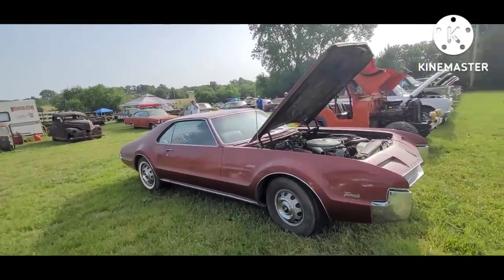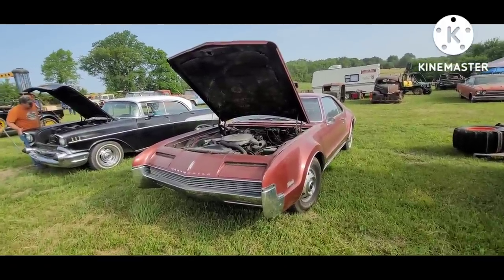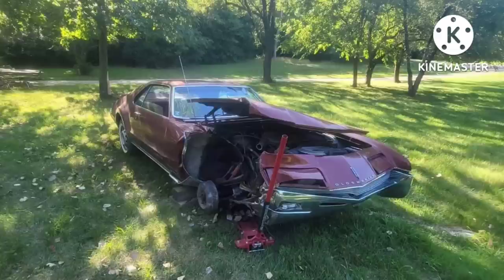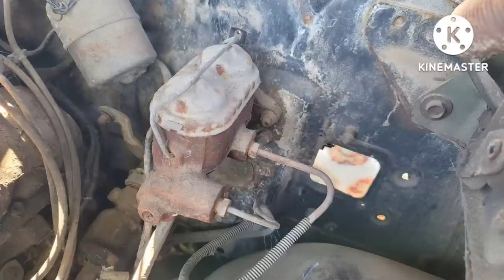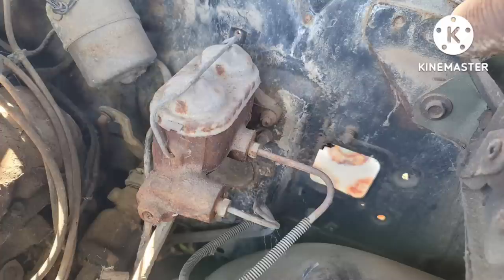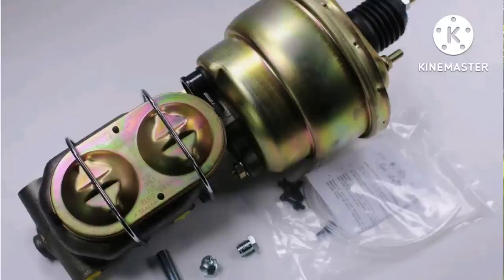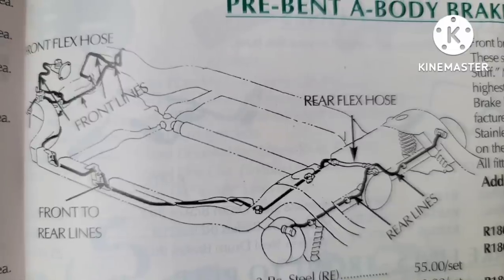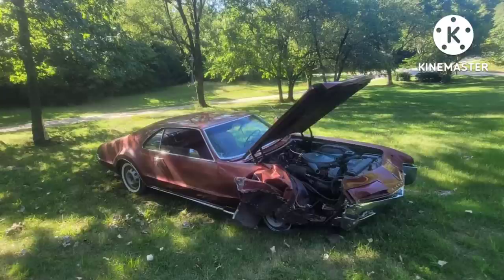Toronado Tragedy: Here's why UNSAFE single jar master brake cylinders are DANGEROUS old car hazards!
In a follow up to one of the vehicles from the last collector car auction, this is the story of the Toronado tragedy. It's single jar master brake cylinder failed, causing a crash. Later in the video, there are tips to maintenance and upgrades for your vintage vehicle, to prevent thus hazard. Tips given are for general information, and not intended as specific mechanical advice.